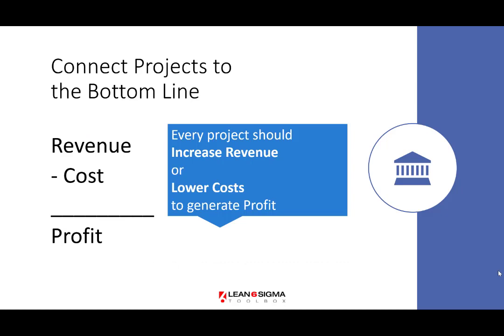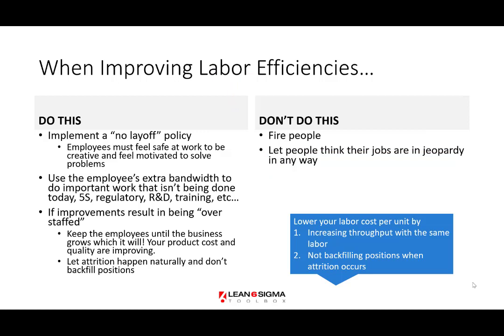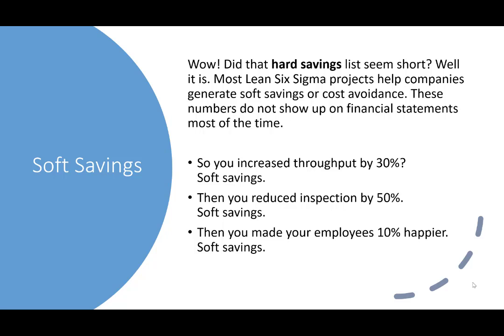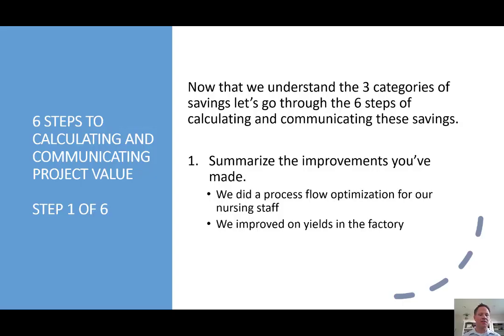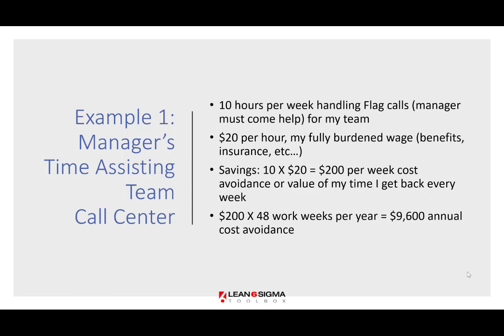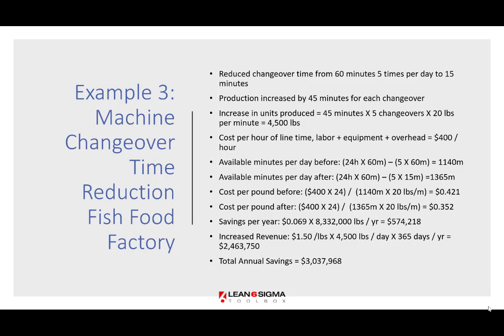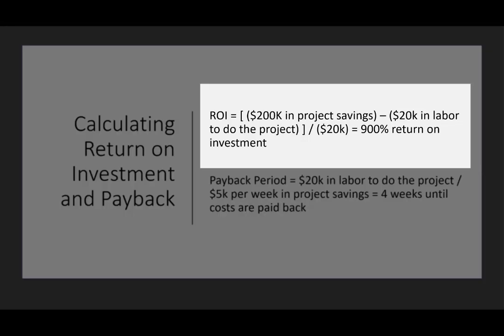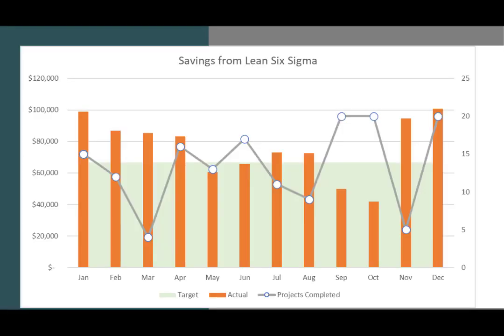How to Calculate Lean Six Sigma Project Benefits and Savings